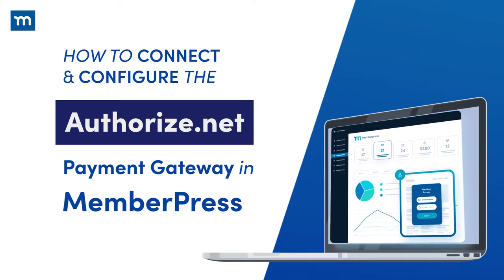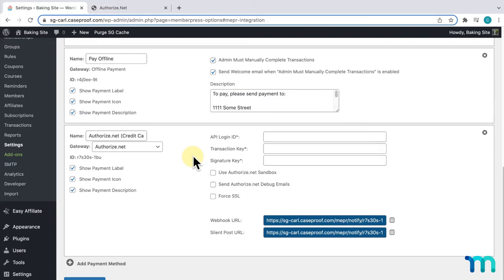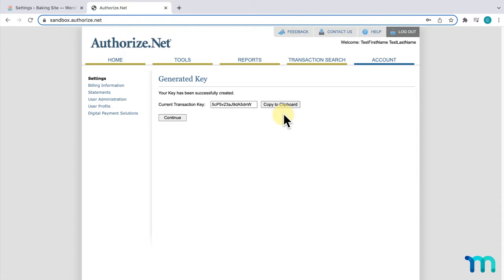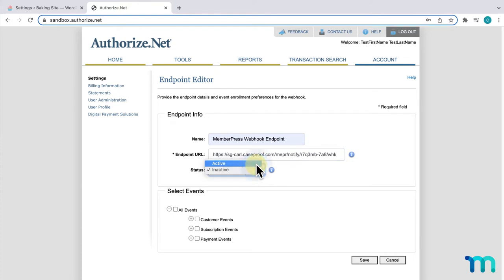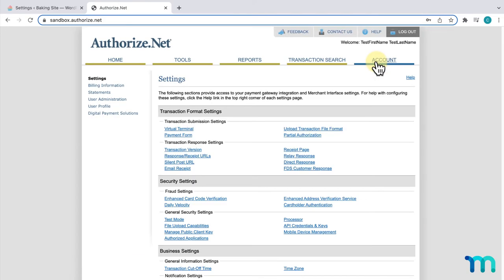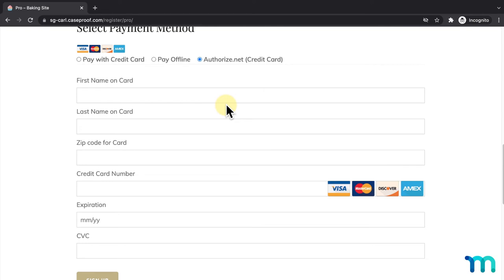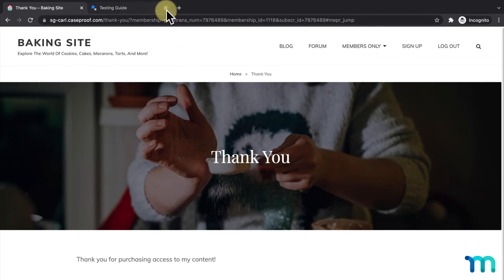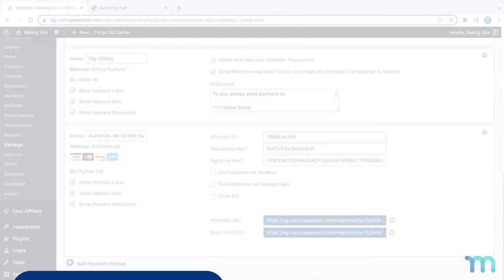How to Set Up and Configure Authorize.net in MemberPress (Tutorial)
Authorize.net is a leading professional credit card gateway. The built-in MemberPress Authorize.net integration is great if you have a high volume of credit card transactions and/or need a full-fledged gateway and merchant account that works with your bank.

With this integration, you get advanced fraud protection, a customer information manager, the ability to accept multiple payment types and recurring payments, an account updater, invoicing, and super simple checkout.

In this video, you'll learn how to use Authorize.net to accept payments on your site!

► Timestamps ⏱️
00:00 Intro
00:50 Adding the Authorize.net gateway
01:19 Sandbox
01:40 Verification steps
06:18 Required Fields Troubleshooting
07:00 On the front-end
07:36 ARB / Recurring Billing
08:57 Testing with Sandbox
10:37 Accepting live payments
11:22 Conclusion

► Resources
Authorize.net Testing Guide (Test credit card numbers)